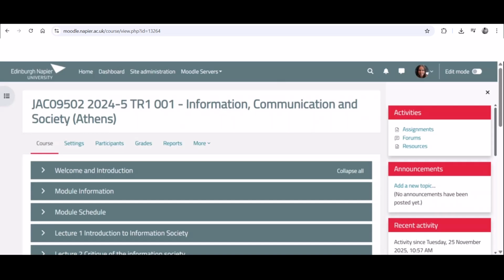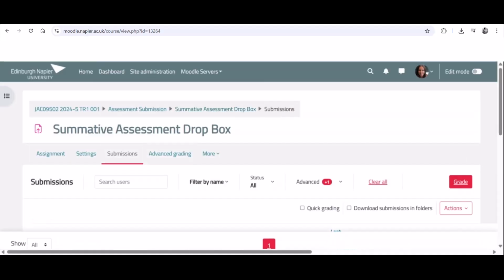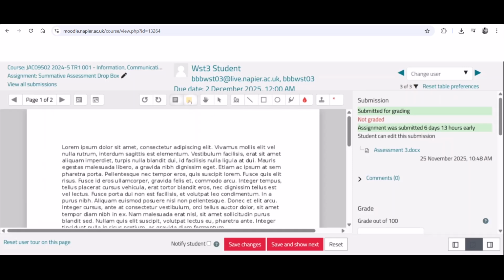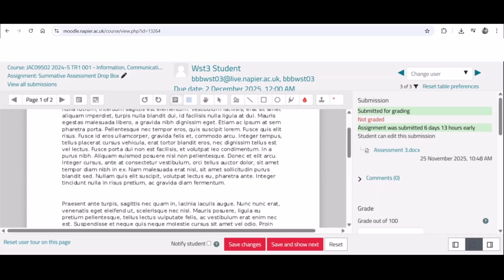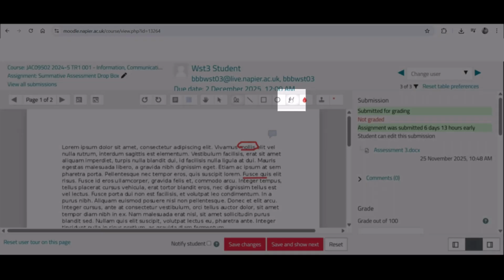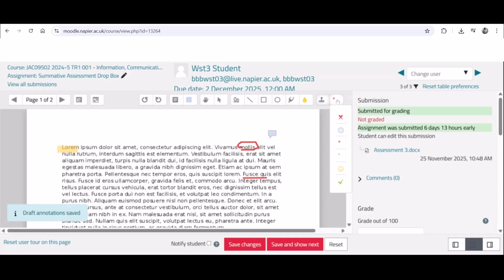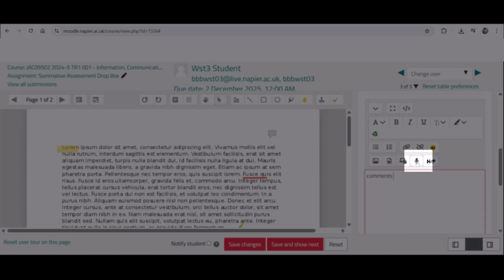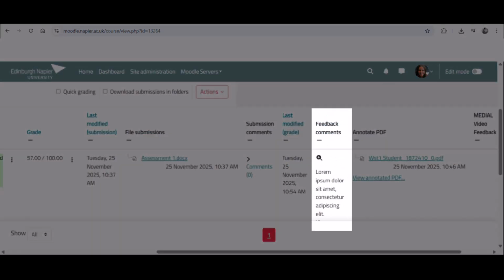Assessment Part 2 - Grading within Moodle Assignment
Guidance for staff on marking Moodle Assignments.